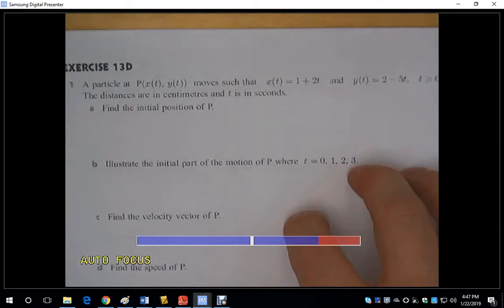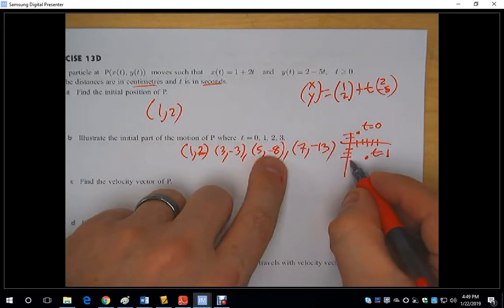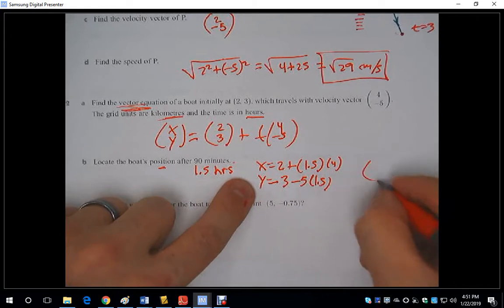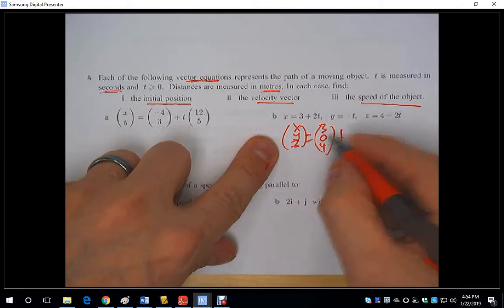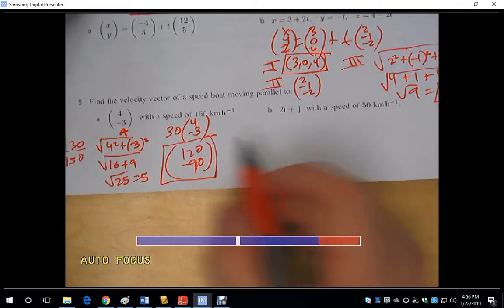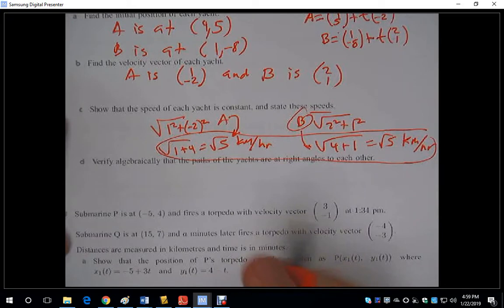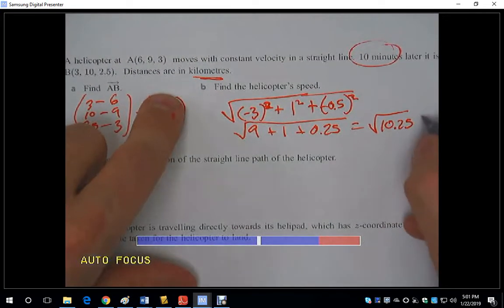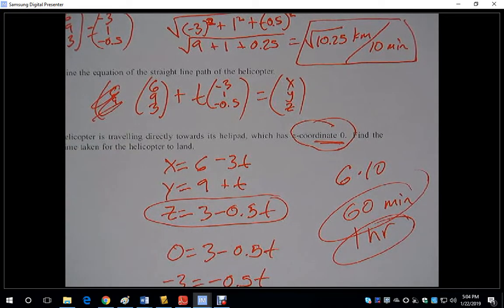Vectors Constant Velocity Problems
In this video, students should be able to generalize their knowledge of vectors to objects that move in a constant straight line.